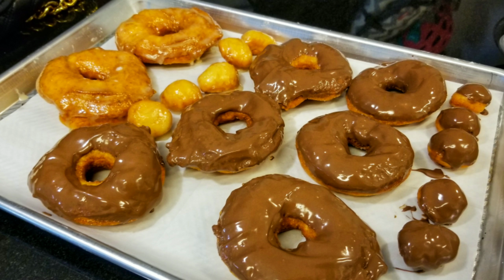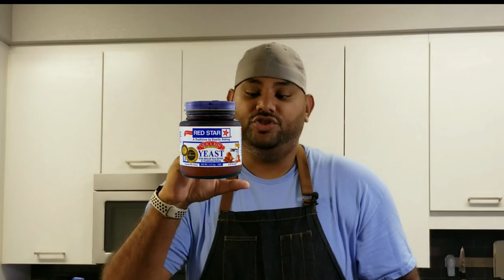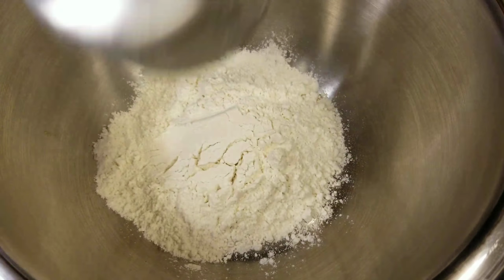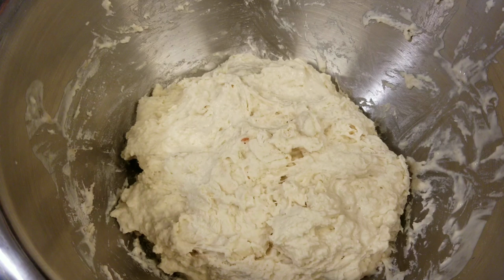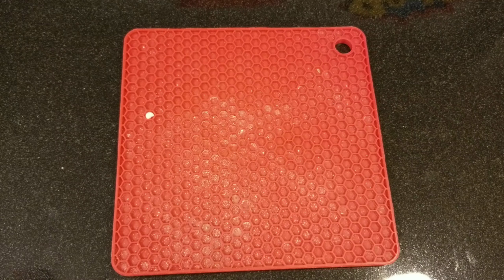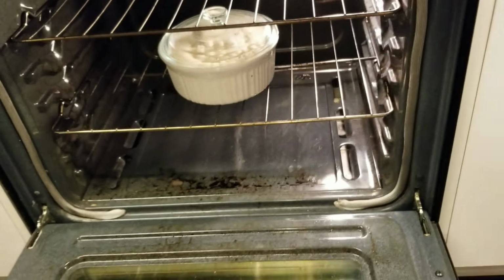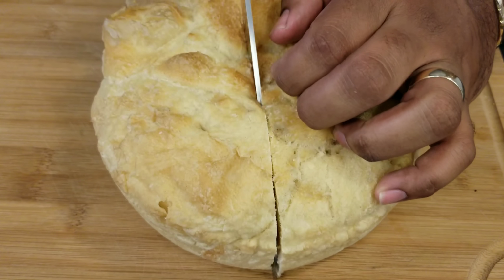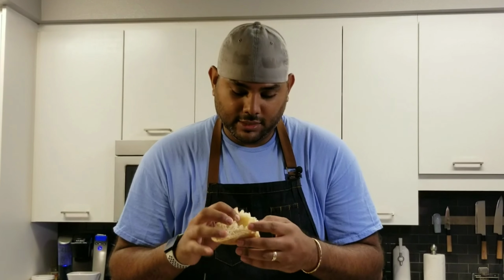Easiest, Tastiest, Quickest No Knead Bread Ever!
Baking isn't easy but what if I shared my SOUPER easy recipe for the best bread ever? Your wish is my command! Here's what you'll need,

Easy Bread Dough
3 cups bread flour
2 teaspoons white sugar
1 teaspoon active dry yeast for bread machines
1 teaspoon salt
1 1/2 cup cold water

Combine ingredients into a bowl and mix until incorporated, about 2 minutes. Cover with cling film and let proof in a warm place for at least 1 hour, 6 to 8 hours or overnight is best.

Preheat oven to 450°. Lightly flour work surface and turn out dough. Sprinkle with flour to remove tackiness. Fold until tackiness is gone, about 4 quarter folds. Spray a non-stick saute pan with cooking spray, this aids in an easy, no mess transfer later. Place dough in pan and cover with a towel for 1 hour to double proof. Place cooking vessel in the preheated oven for 30 minutes to also preheat. Remove hot cooking vessel, place dough in, shake it around, so it doesn't stick and score the top for a rustic finish. Cover and place in oven for 30 minutes. Remove the lid for the last 5 minutes to achieve a dark, crispy exterior. Let cool completely, at least 30 minutes before cutting. Enjoy!

Follow Edible Ed's on Instagram @edible.ed.cooks

End credit art by Rey Paez @reypaezart